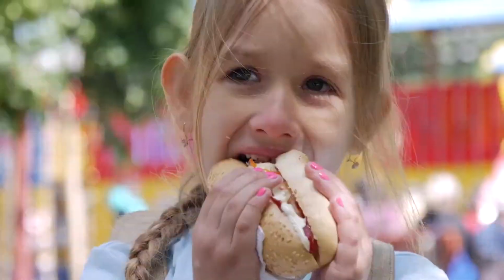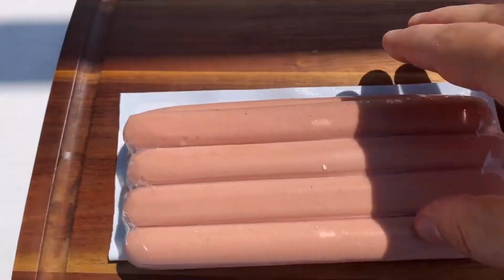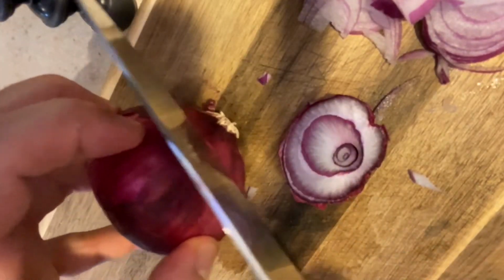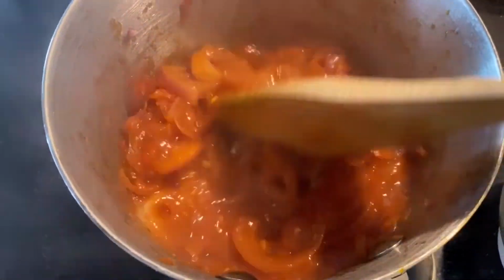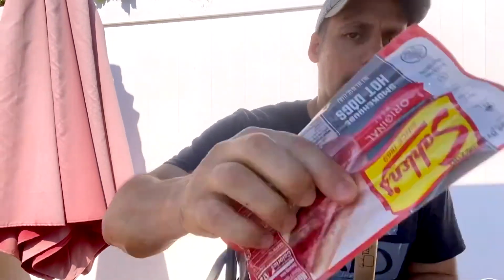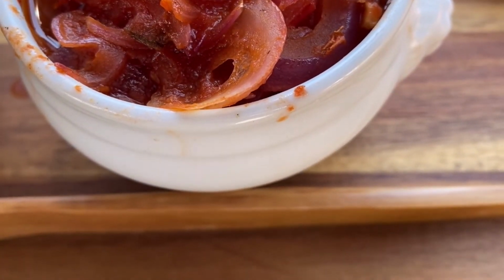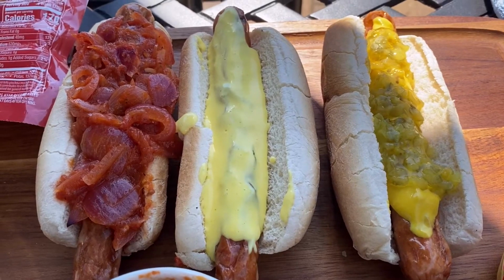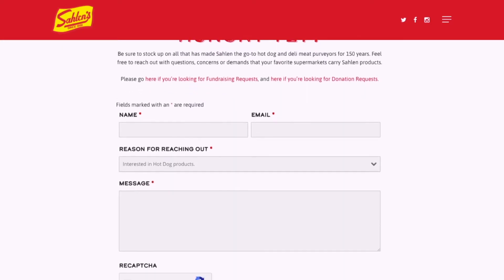Sahlens Hot Dogs with toppings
After you watch the video, how to cook hotdogs, come on back and tell us how your hot dogs turned out. And if you have a technique of your own for cooking hotdogs on the stove, or cooking hotdogs in a frying pan, please let us know. Use Sahlens hot dogs on the grill for maximum flavor!

Roku Channel:
Taste This TV